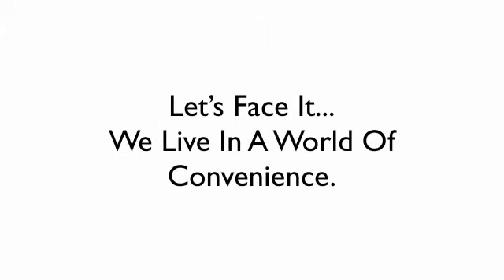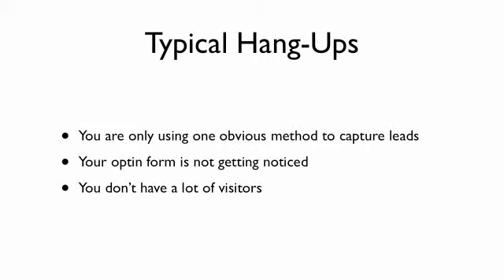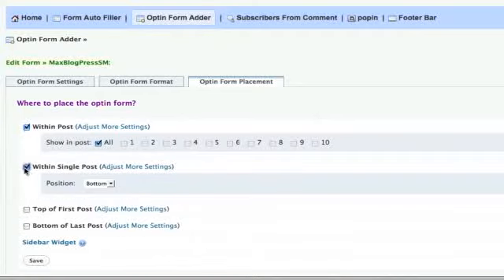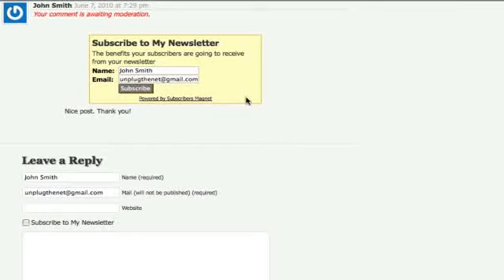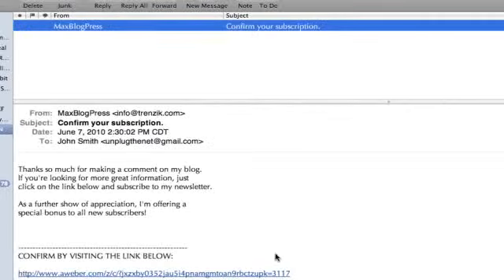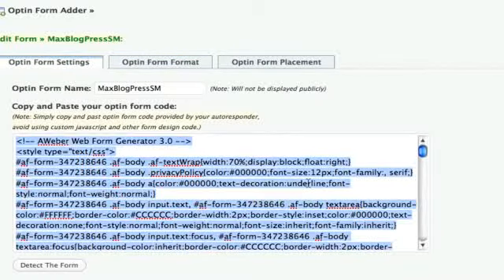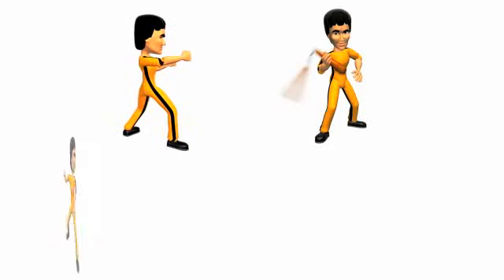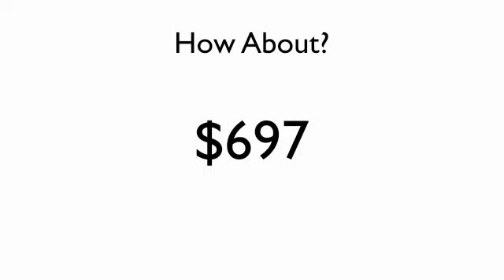Subscribers Magnet Plugin Exposed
Last week I had the great pleasure to download, and test-drive a brand-new plugin from MaxBlogPress creators; it is called
'Subscribers Magnet'... perhaps you have already heard or read reviews about it!

Here's my opinion about it and why I think you should or NOT buy it!

First of all, 'Subscribers Magnet' is a wordpress plugin which will rapidly build your email list by using the technology in some unconventional and unique way. It's unobtrusive and highly impactful. Watch this video  to see it in action.